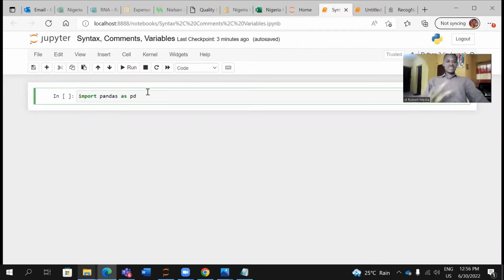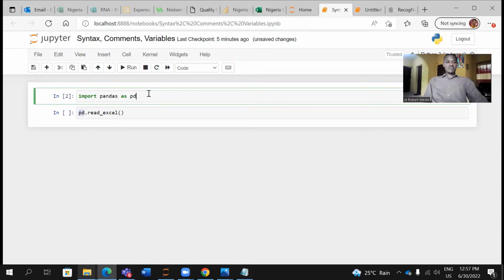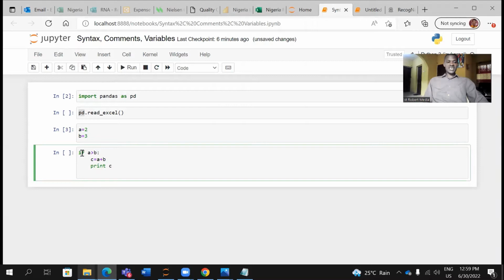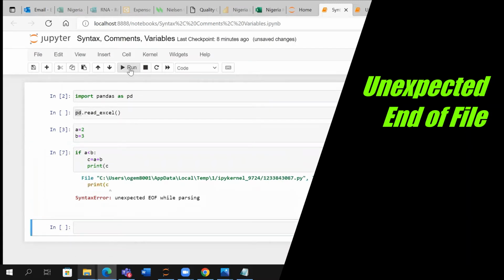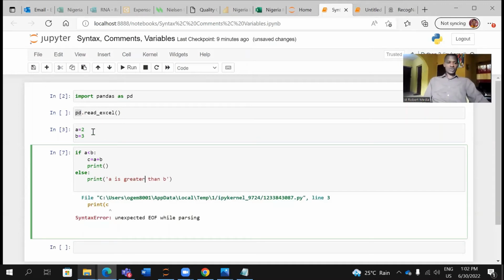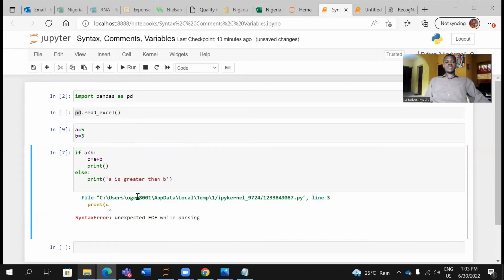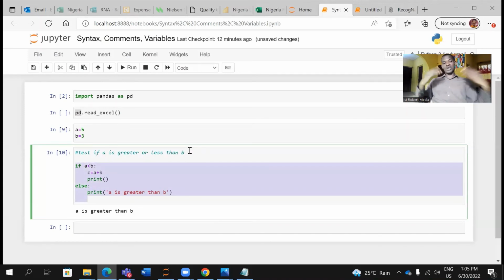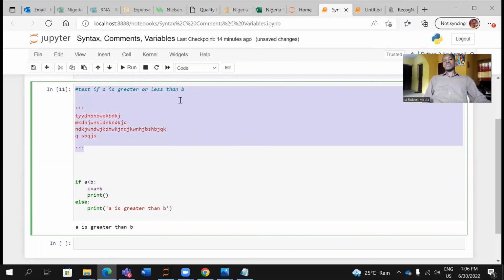Python Programming -3. Python Syntax, Comments and Variables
Python code construction.
Python syntax.
Python Comments & Variables
Python basics.
python syntax comments and variables

@ICT Connect